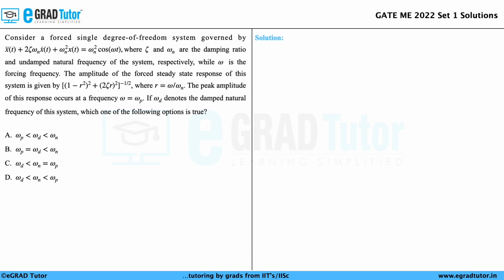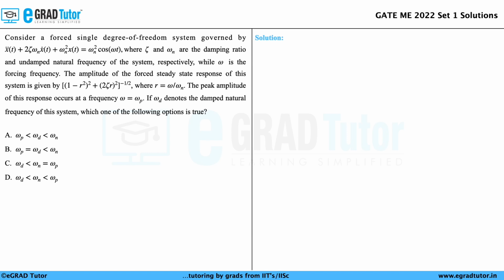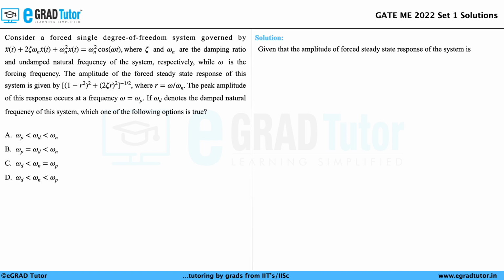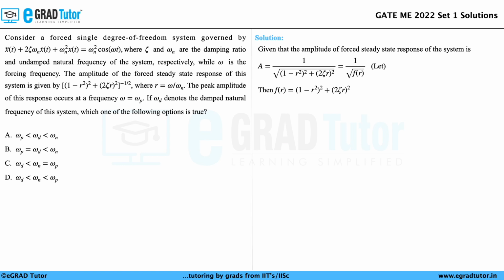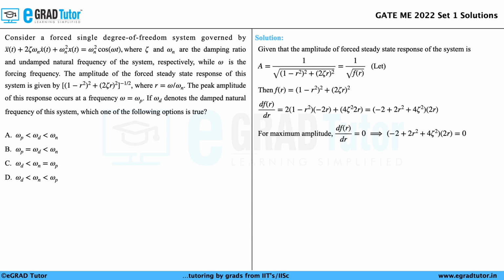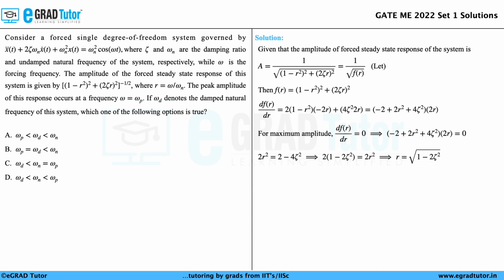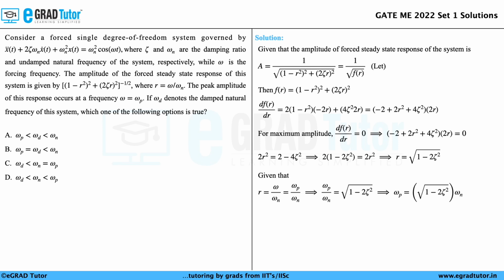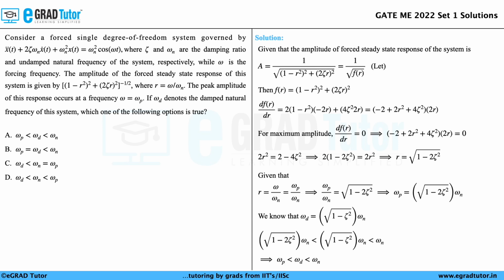GATE ME 2022 Set 1 Solutions | Q39 | Consider a forced single degree of freedom system governed...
From Mechanical Vibrations